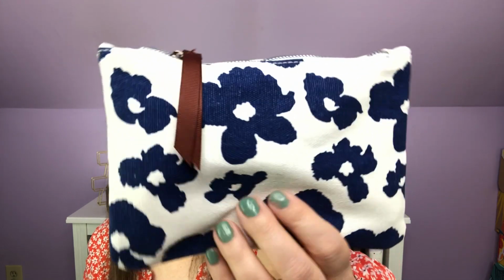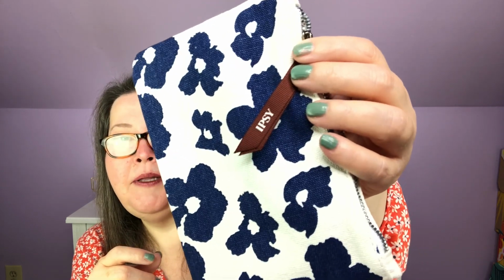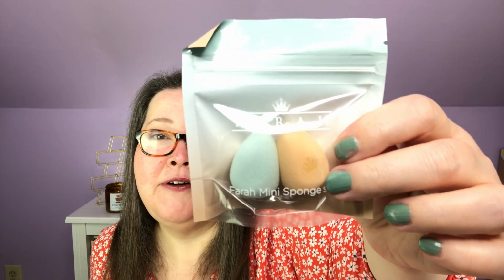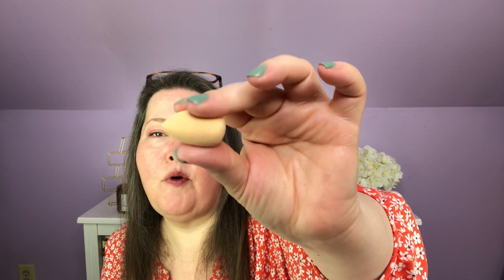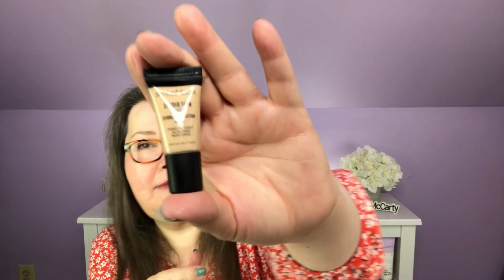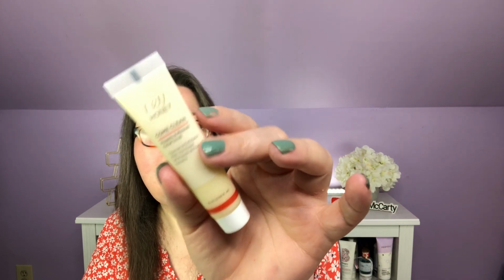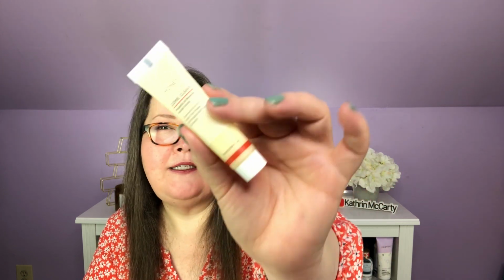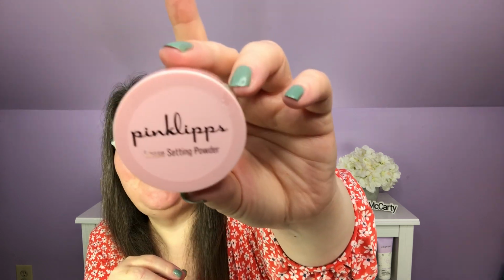Ipsy Glam Bag / Glambag Unboxing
This was the finish of a great month of boxes for me!

Universal Yums - Link Below for $5 off your 1st box

Silver Swag Box
 $15 off your first box with code KAT15

Norlii
$15 off your first box with MCCARTY15